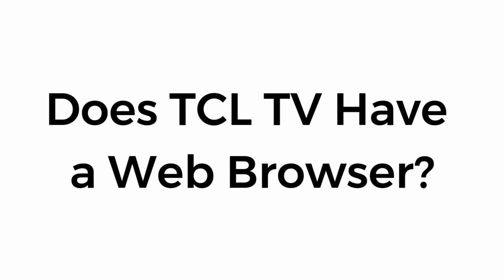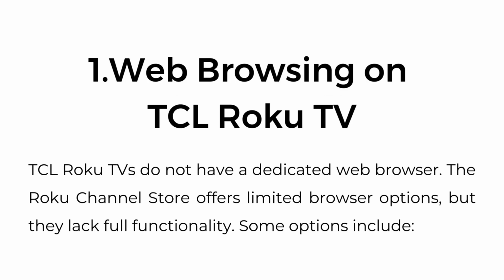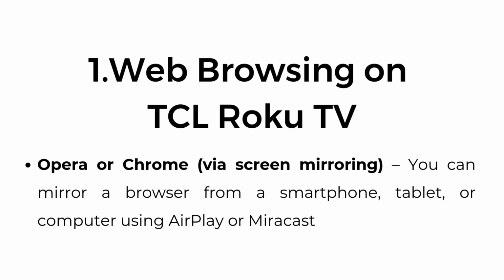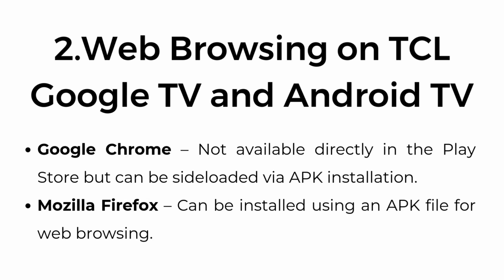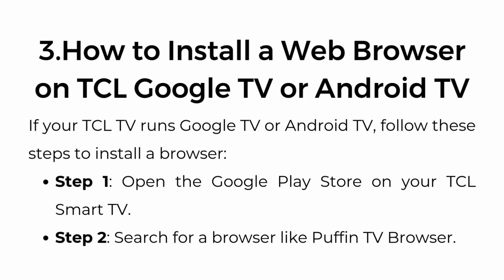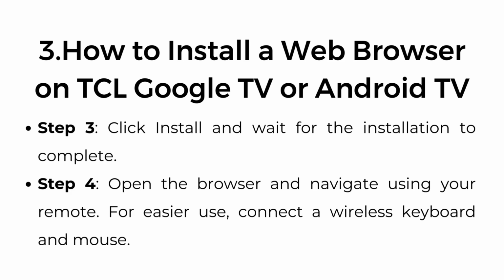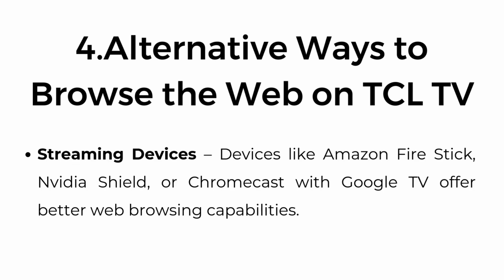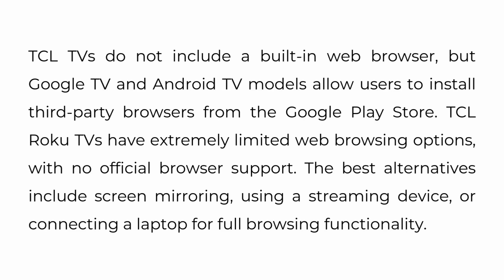Does TCL TV Have a Web Browser?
In this video, we discuss whether TCL TVs come with a built-in web browser. Find out the browsing capabilities of TCL Roku, Google TV, and Android TV models. Learn how to install third-party web browsers on Google TV and Android TV, and discover alternatives like screen mirroring, streaming devices, and connecting a laptop for a full browsing experience.

00:00 Introduction
00:23 1. Web Browsing on TCL Roku TV
00:47 2. Web Browsing on TCL Google TV and Android TV
01:14 3. How to Install a Web Browser on TCL Google TV or Android TV
01:42 4. Alternative Ways to Browse the Web on TCL TV